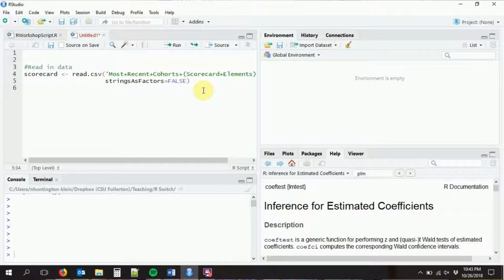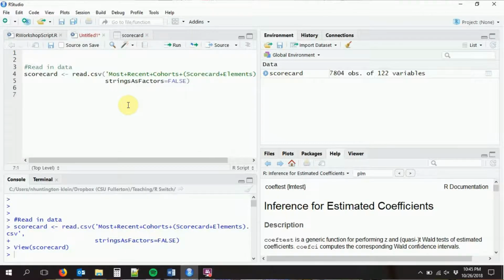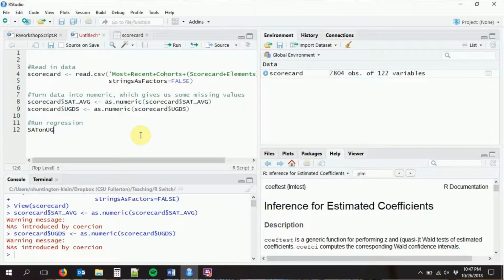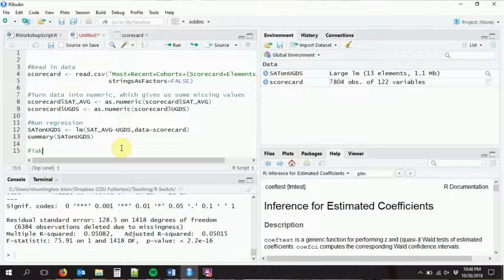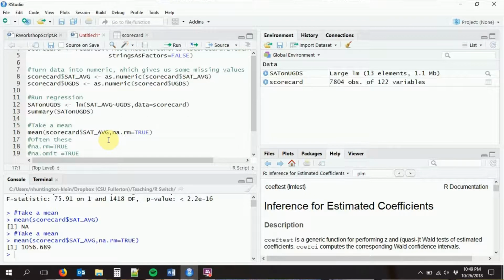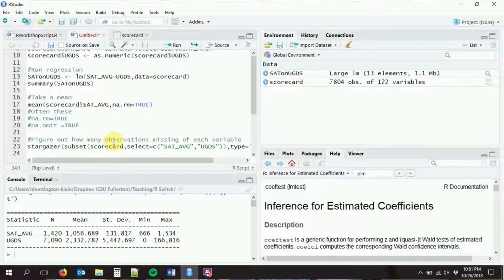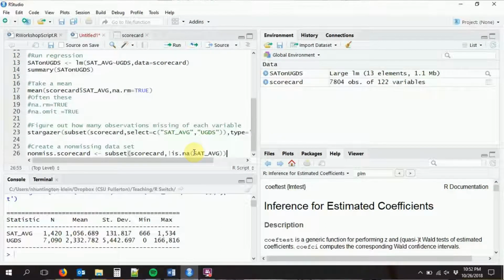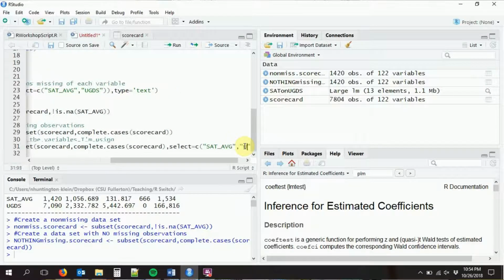Missing Data - R for Economists Moderate 10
This series of videos will serve as an introduction to the R statistics language, targeted at economists.

In this video, I cover how to handle it when you have missing data in your data set. I'm really just covering how to make sure listwise deletion works properly, with is.na(), complete.cases(), na.rm, and na.omit. But that's a good place to start with missing data!

Download the code from all my R videos at once

You can find links to every video in the series
There are videos on: [BASIC] Getting Started, Getting Help, Objectives and Variables, Vectors and Matrices, Data Frames, Packages, Summary Statistics (of One and Two Variables), Plots and Graphs, and Linear Regression (OLS), [MODERATE] Regression Formulas, Robust or Clustered Standard Errors and Post-Regression Stats, Regression Plots, Instrumental Variables (IV Regression), Time Series, ARIMA and ARMA, Probit and Logit, Tobit and Heckman, Panel Data, and Missing Data, and [ADVANCED] Simulations, The Tidyverse, Reshape and Join/Merge, dplyr (Introduction, Piping, and Grouping), ggplot (Introduction, Geometries, Overlaid and Grouped Plots, and Titles and Labels), and vtable